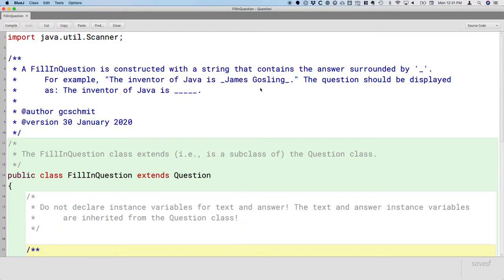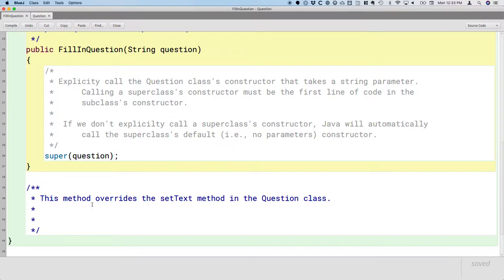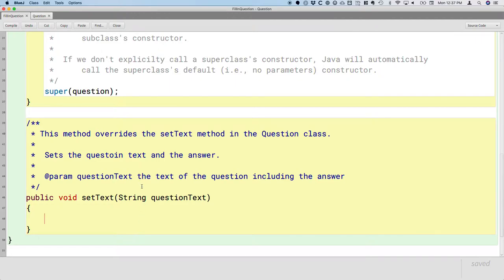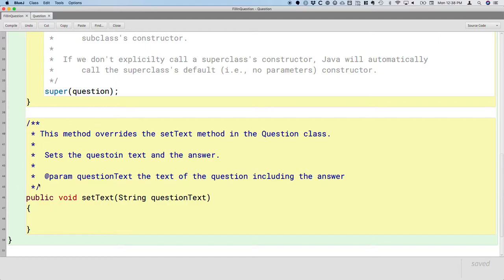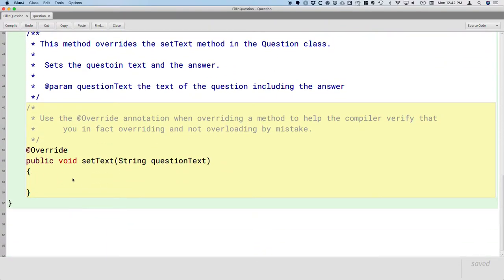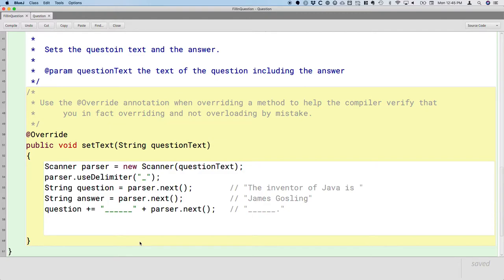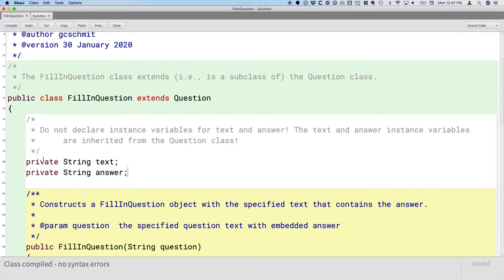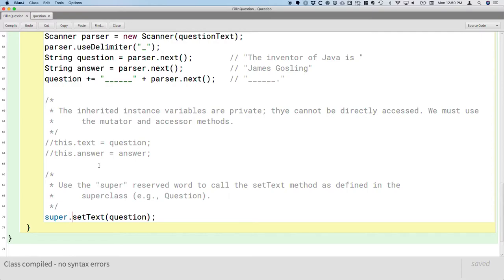APCSA OOD 07.02 Inheritance, overriding methods